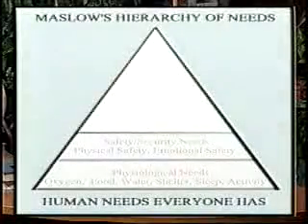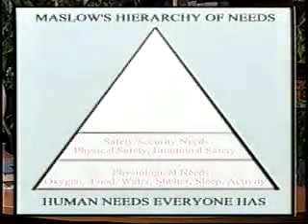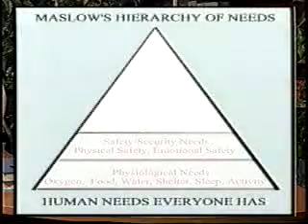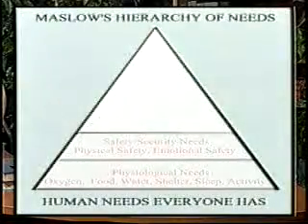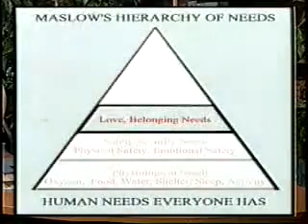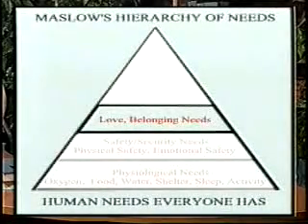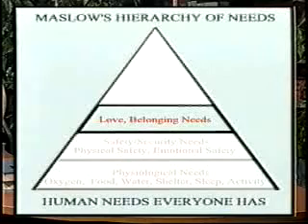Lesson 26, CNA Training - Understanding Human Behavior [Part2]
- Lesson 26, Understanding Human Behavior - Part 2. Free CNA Training & CNA Certification Videos.